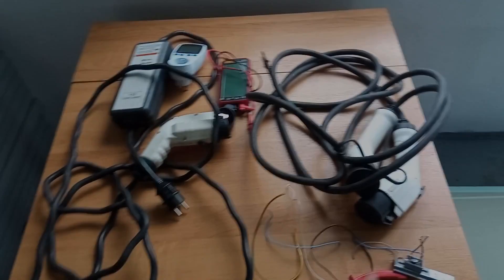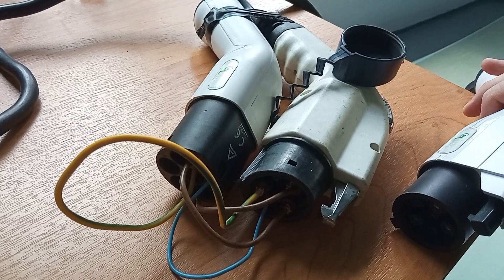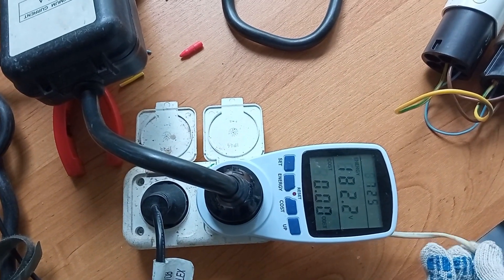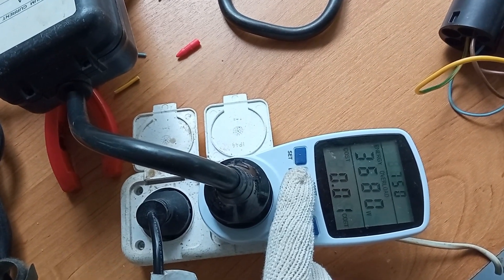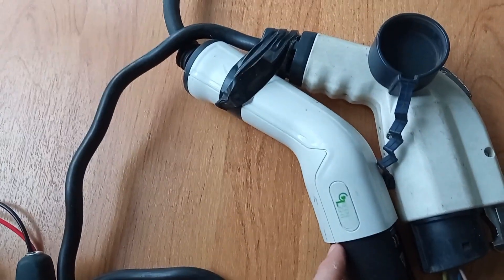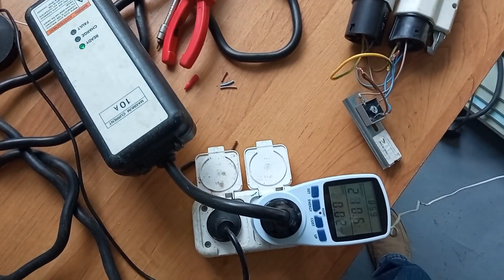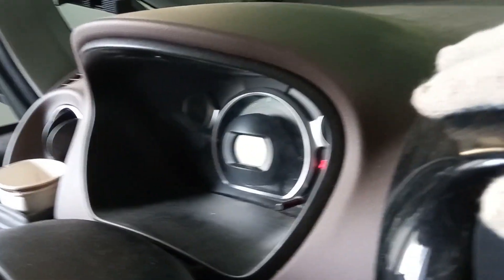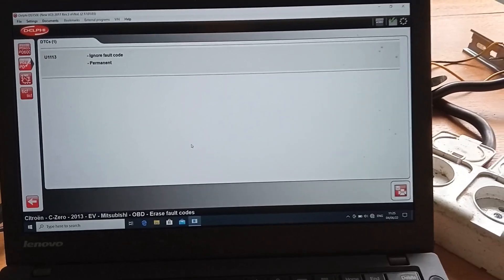Now seriously: feeding i-MIEV clone with DC via AC port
The intent is to connect some solar panels to AC port which can operate from 110 to 230 volts thus trying to power it with DC current instead of AC to see if that works or not.

Be careful when dealing with high voltage circuits. That could be dangerous or even deadly.

- the hardware compatibility catalogue. A community-driven database for ubuntu, hackintosh and other aternative OS compatible hardware. Easy to search for model you wanna buy. Easy to add your hardware, share your positive/negative experience.